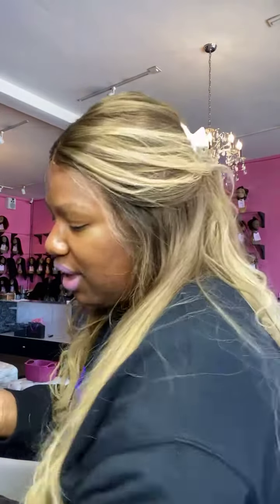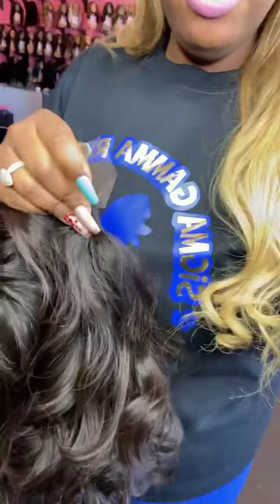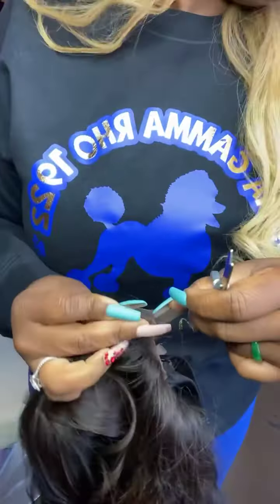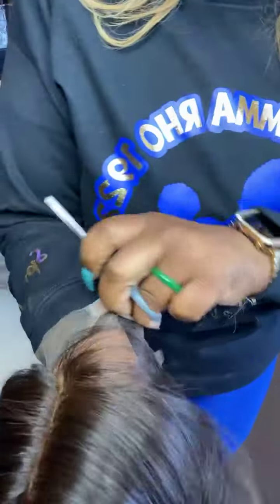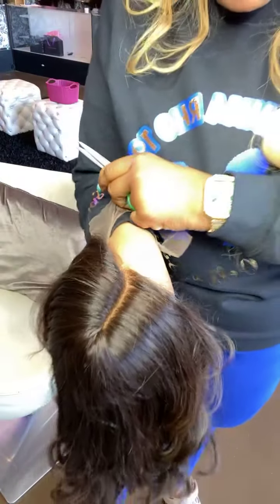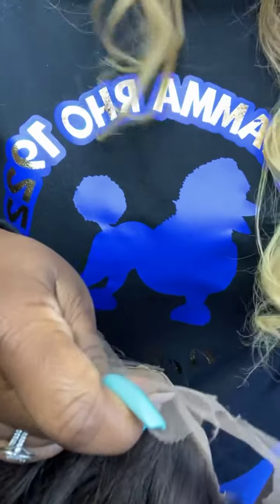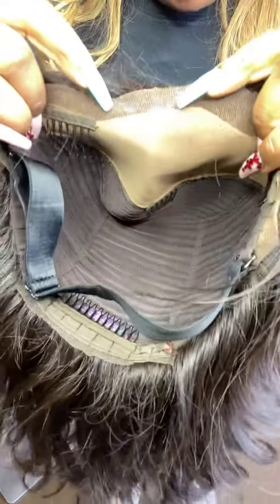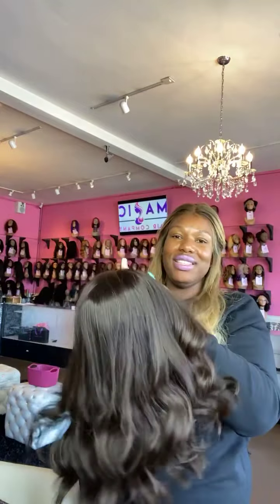How to cut the extra lace off a glueless front lace wig from Magic Hair Co wig boutique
and our retail boutique

Culver city store
8638 Washington Blvd.
Culver City, Ca. 90232 USA
limited quantities available so don’t wait.

Our current hours are  Mon-Sat 10:30-6pm pst ⏰